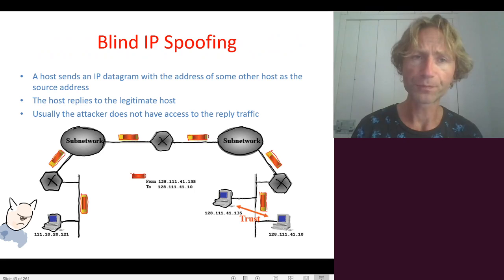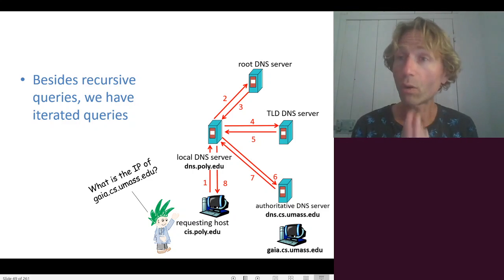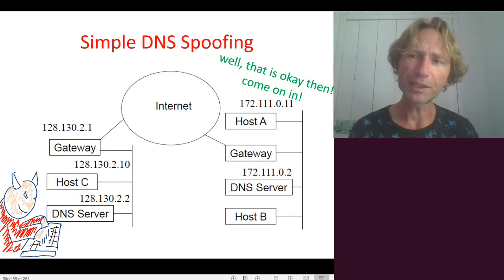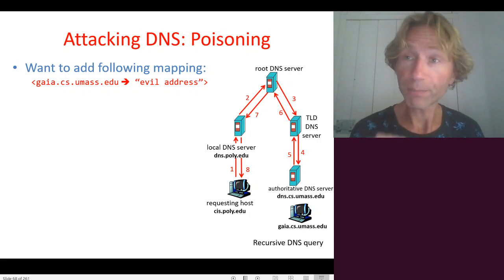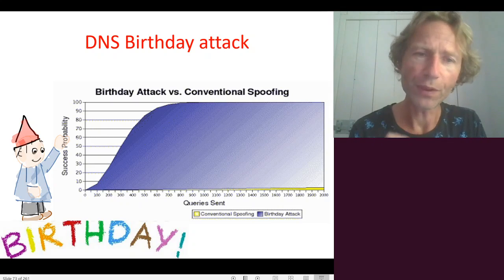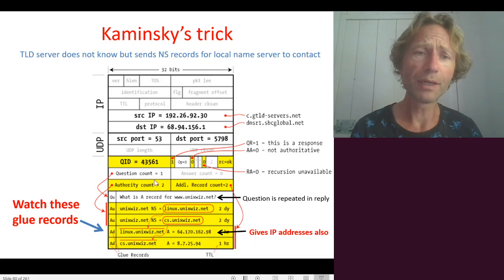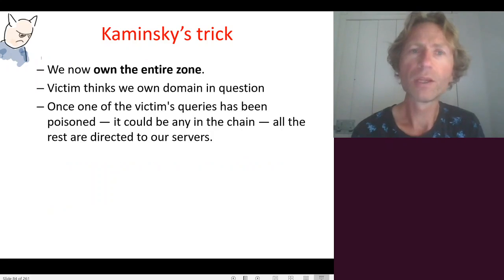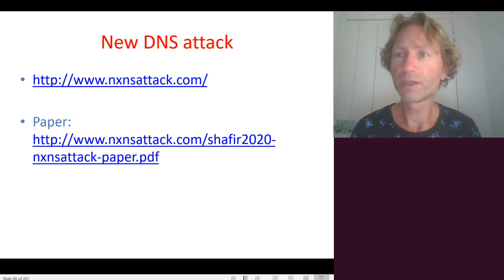02 b IP spoofing DNS attacks transcoded